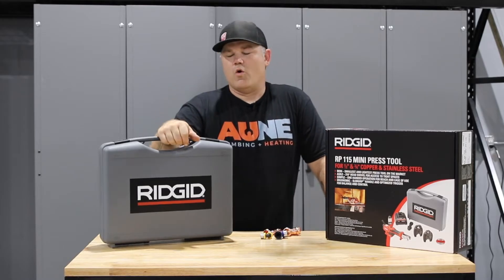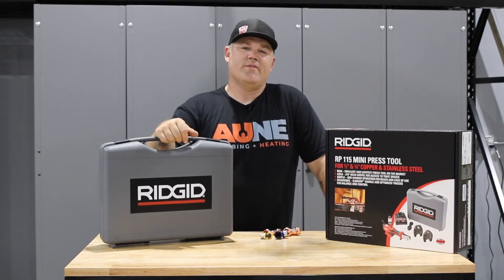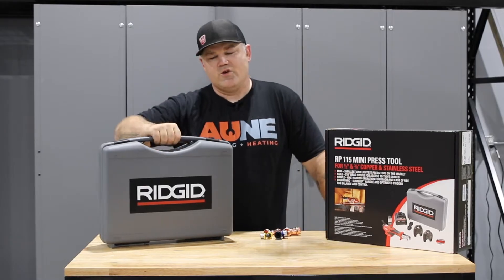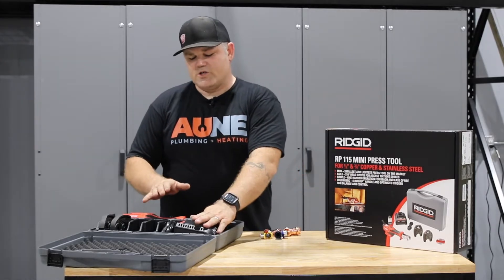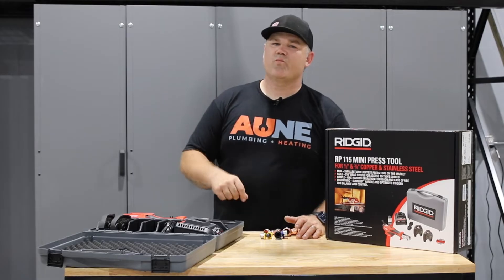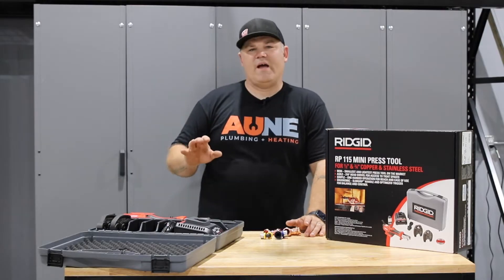RIDGID's newest Plumbing Press Tool Reviewed! RP115 Mini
RIDGID has done it folks. They've built the smallest cordless copper press tool on the market and they've priced it super low!

Watch the whole video for a complete rundown of the new RP115 Mini 12V press tool.

I even do a full comparison to the very popular RIDGID RP241 compact 12V tool.

Chapters___________
00:00 Intro
00:33 Why press makes sense
01:20 The new RP115 Mini unboxing
04:45 Tool capabilities
05:47 Comparing the RP115 to the RP241
07:00 RP241 press tool features
08:10 Is this the right press tool for you?
08:50 Power output of the RP115 & RP241
09:30 Recap

If you want more specs on these tools and more from @RIDGID_Tools check out their channel